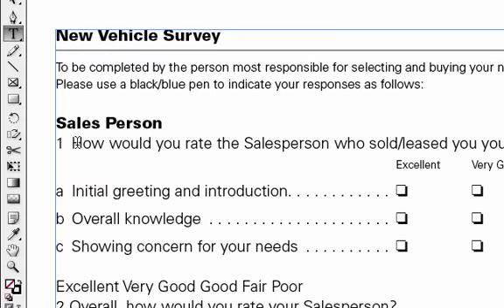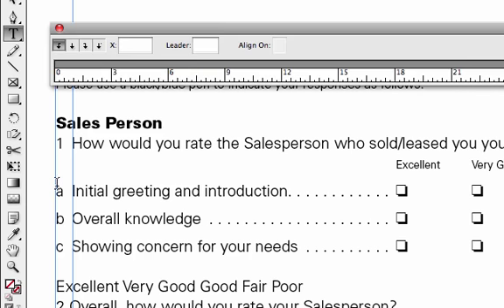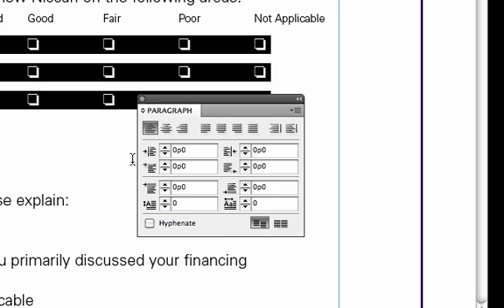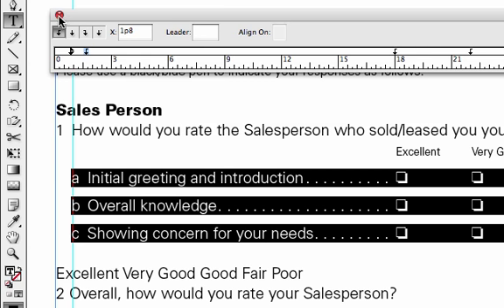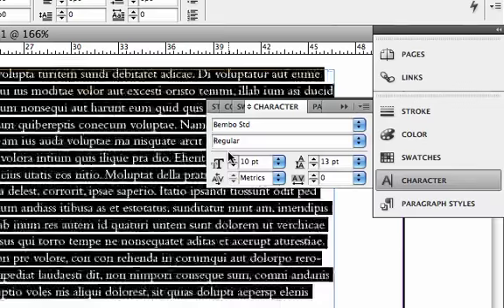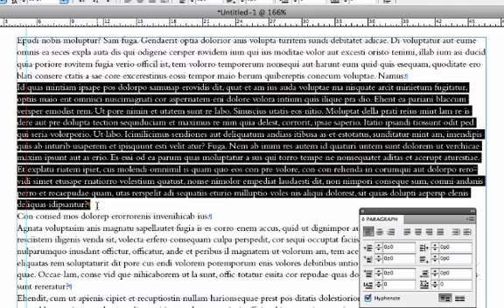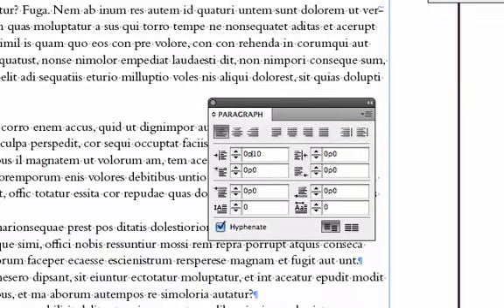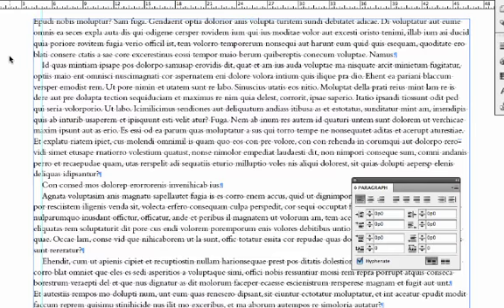paragraph formatting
using your paragraph dialogue box to format your paragraphs effectively